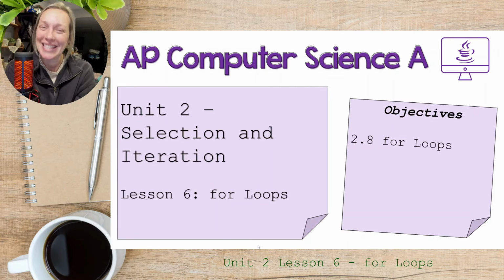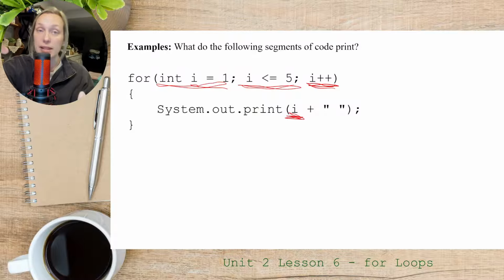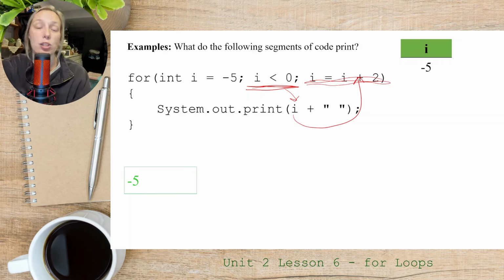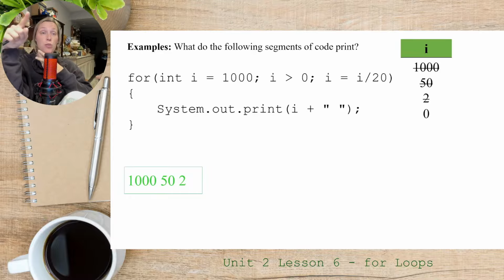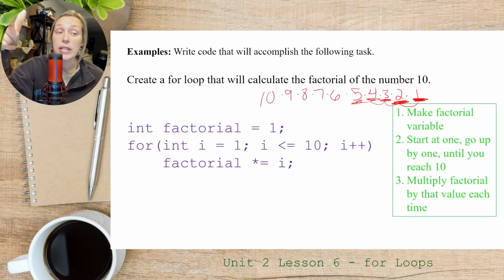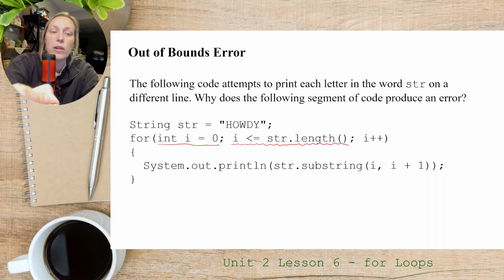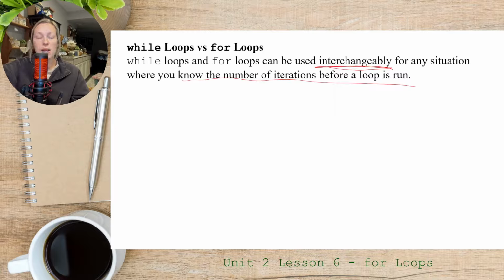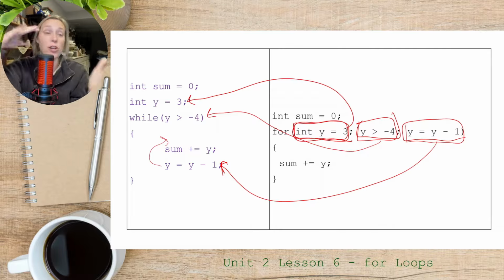AP CSA Selection and Iteration – for Loops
Unit 2: Selection and Iteration
Lesson 6 – for Loops

In this lesson, students will learn how to use for loops in Java to control repetition when the number of iterations is known. They will explore the syntax and behavior of the for loop header (initialization, condition, update), compare it to while loops, and write their own for loops to perform tasks such as printing sequences and calculating factorials.

AP CSA CED Topics Covered:
📚 2.8.A Develop code to represent iterative processes using for loops and determine the result of these processes.